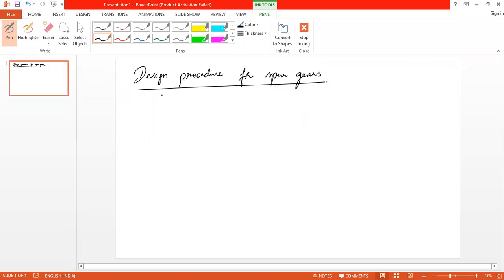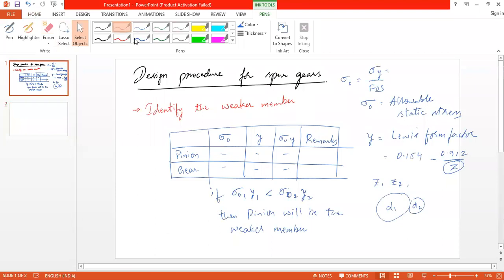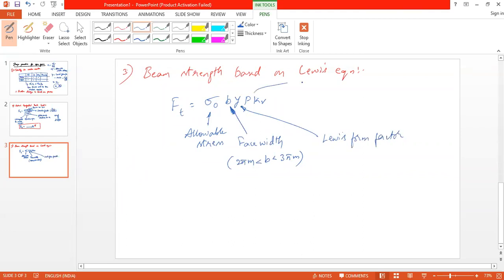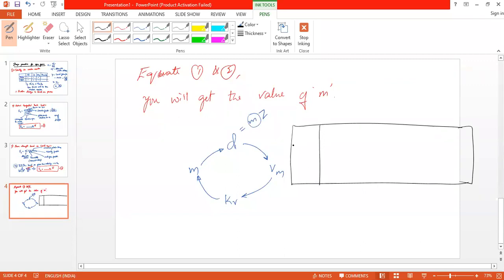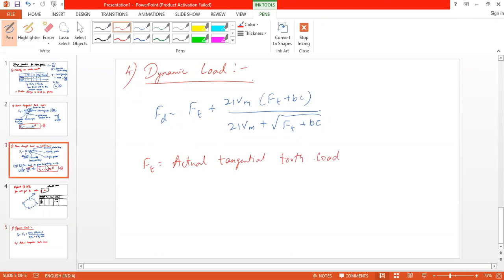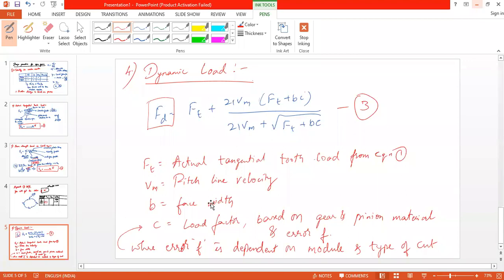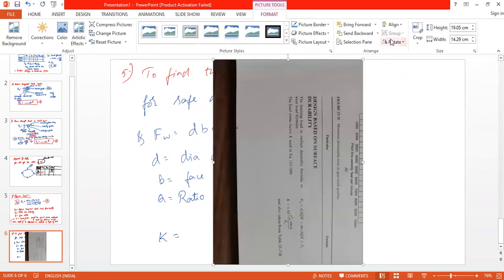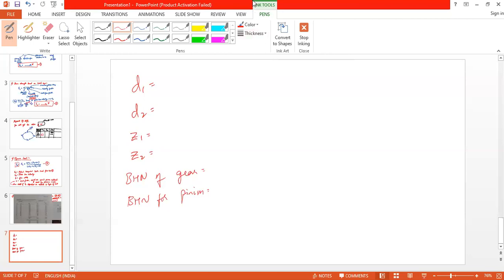spur gear design procedure